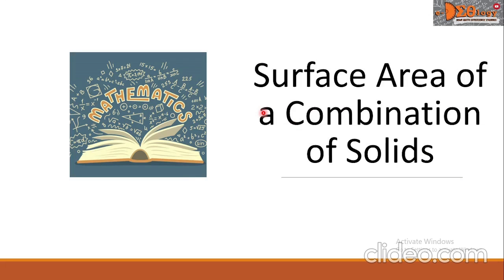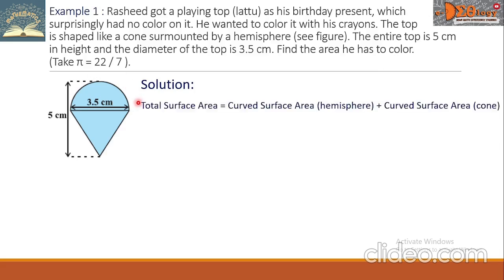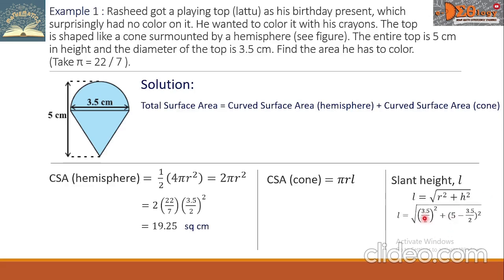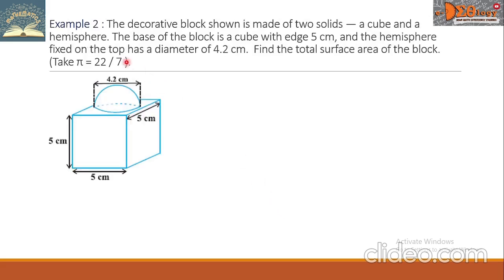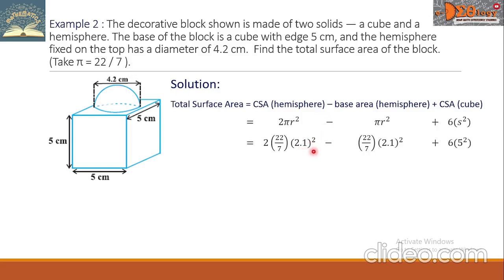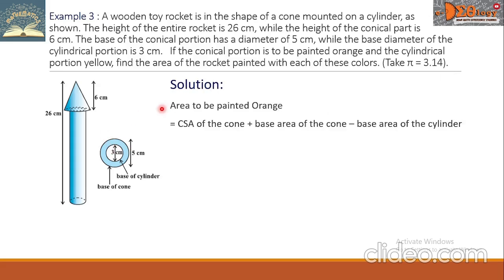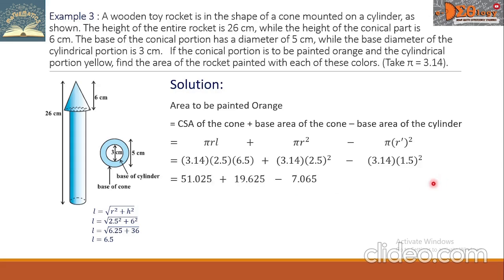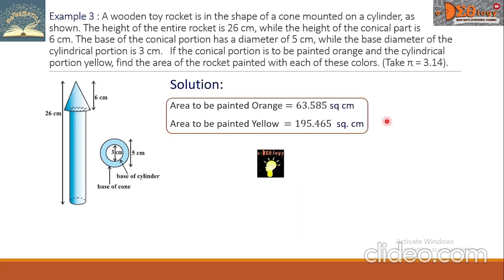Surface Area of a Combination of Solids